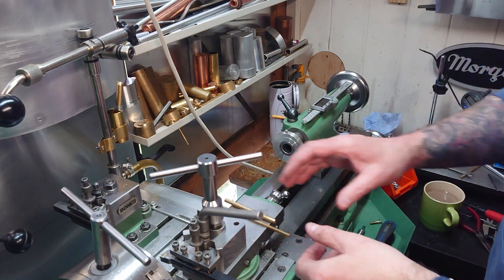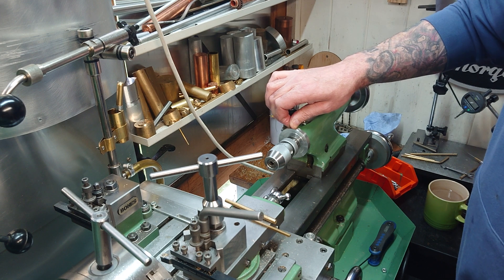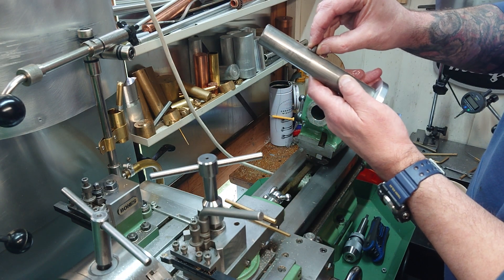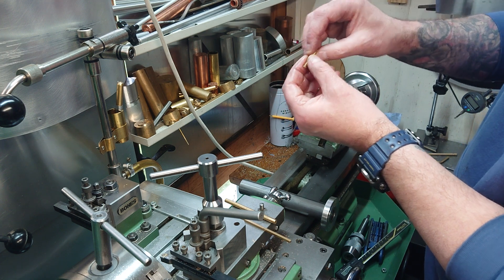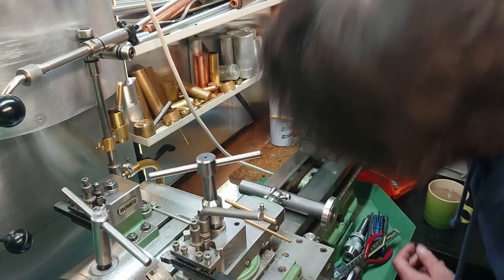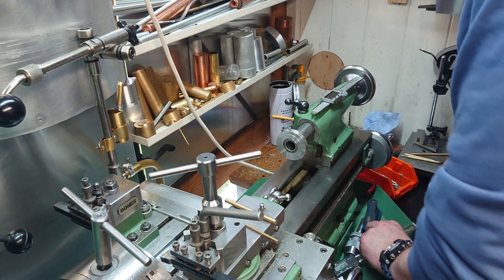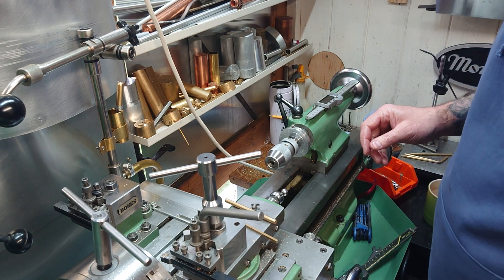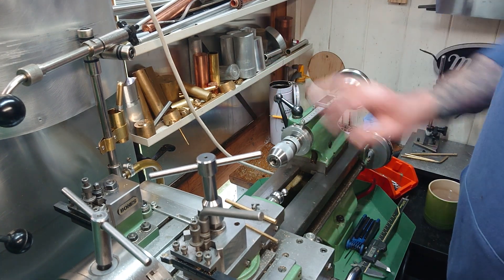Sloppy barrel - Myford Super 7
A quick job to take the slop out of the barrel on a super 7 tailstock. I mentioned it as 'a problem' in the video but its more of an annoyance than anything :-)

6.3mm stock bar fits a dream down the hole for the pin. I threaded it with M6.
3mm is the width of the slot in your barrel. I used 3mm square brass but dressed it down so you could use 3x 2mm maybe.

When I eventually have to make another I will make if from steel. Brass is just what I had to hand.